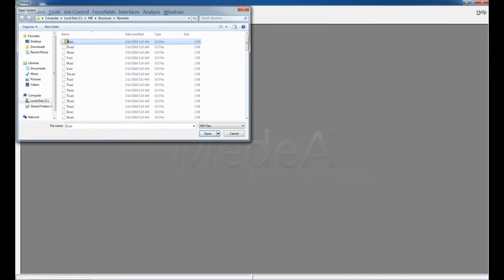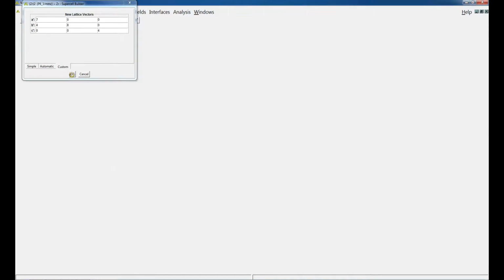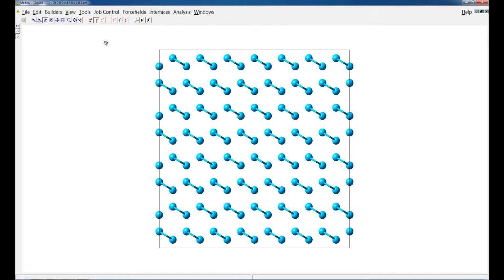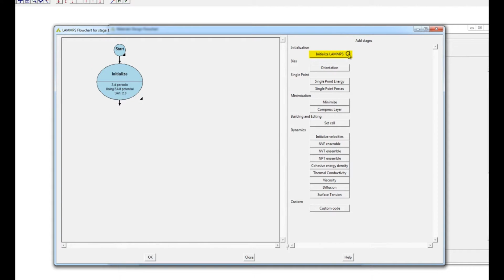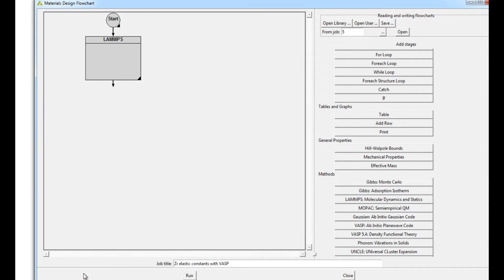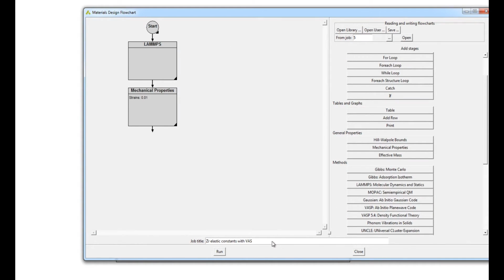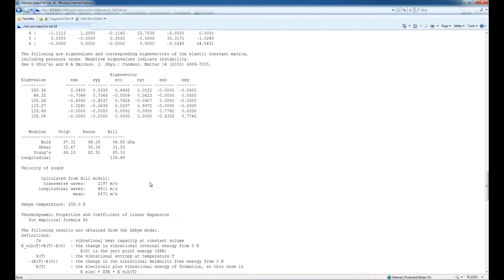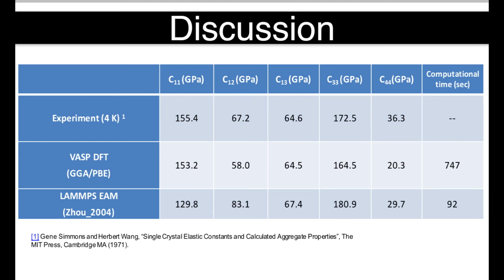04.02 Materials Properties Tutorials 02 How to Calculate Elastic Constants with LAMMPS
This video is about 04.02 Materials Properties Tutorials 02 How to Calculate Elastic Constants with LAMMPS